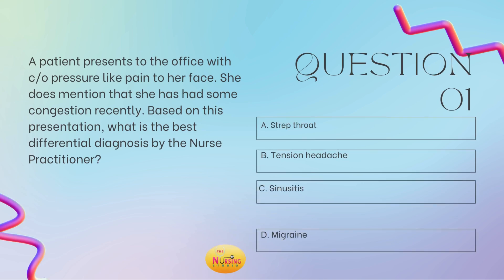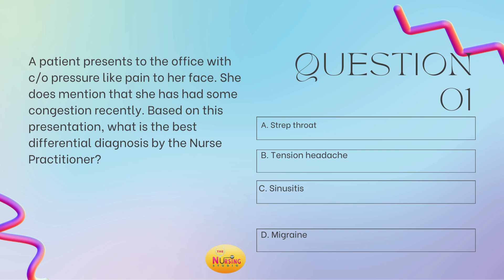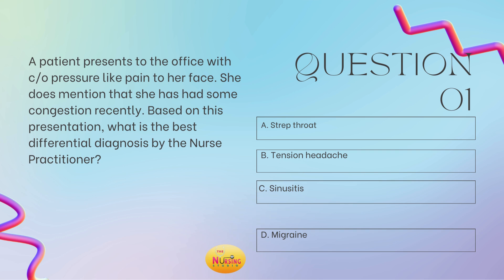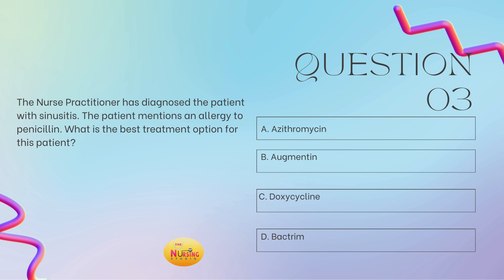Daily Practice Questions for Nurse Practitioner Board Preparation!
A few EENT questions.